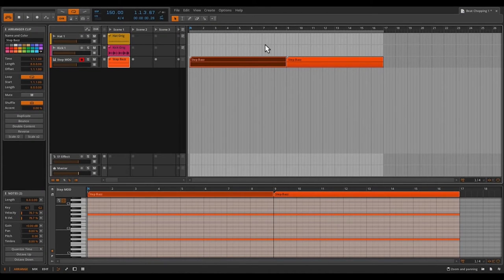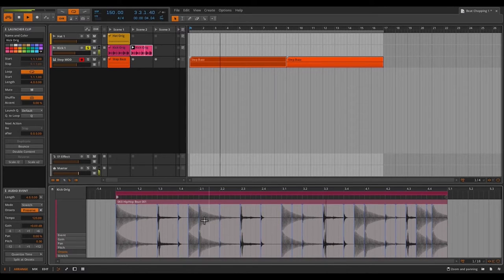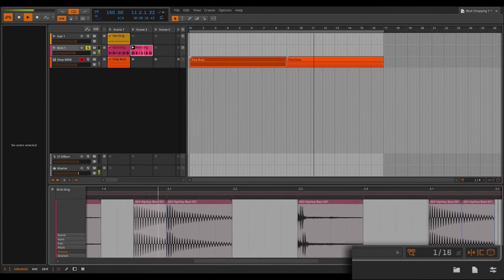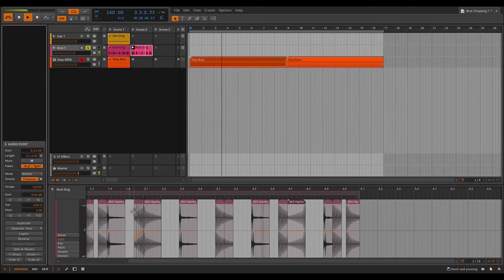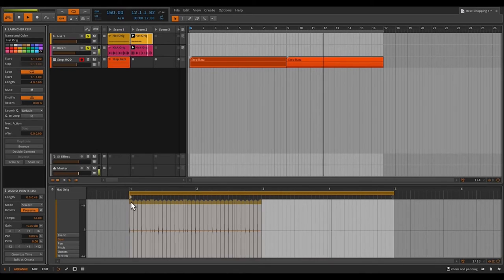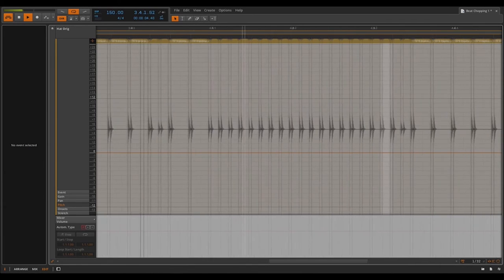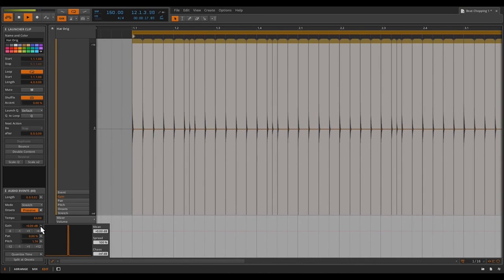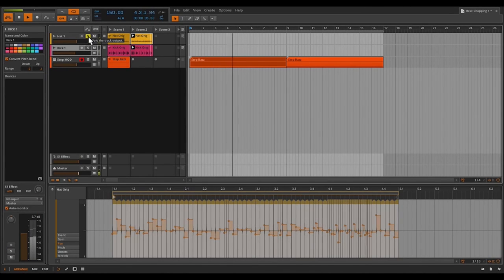Bitwig Studio Music Production Software Audio Editing Overview | Full Compass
Bitwig Studio is the next generation music creation, recording, and performance software with a focus on flexible editing and super-fast workflow.

Combining traditional arrangement sequencing with modern performance-oriented clip launching workflows, Bitwig Studio is the ultimate solution for realizing all your musical ideas across every stage of production.

Capture your ideas in clips and quickly create complete arrangements, combining clip and scene launching. Or just record your ideas in a traditional multi-track environment. You can always turn your audio or MIDI recordings in to clips subsequently.

However you prefer to record, create or perform, Bitwig Studio will get the best out of you and your music.

Bitwig Studio also comes with a complete compliment of editing tools for both audio and MIDI. And it's fast to use with advanced layered editing, multiple audio events per clip plus much more. The foundation is a state-of-the-art audio engine under the hood, with full multi-processing support, a unified modulation system, 32/64-bit VST plug-in bridging, and VST plug-in crash protection. Solid.

Multiple devices including instruments, samplers and effects can be combined in a container to create layered, vector/morphing sounds and drum machine setups.

The Unified Modulation System allows the use of Macro Controls, Note Expressions, LFOs, and Envelope Followers to modulate any device parameter, including nested internal devices and even VST plug-ins. This semi-modular system is simple to use and yet expands the sound capabilities of a device way beyond the confines of its individual parameters.

And to get you going, 3 GB of factory content is included featuring: Drum Machines (808, 909... Percussion), Acoustic Drums, multi-sampled instruments like Wurlitzer, Rhodes, Vibraphone, Marimba, Acoustic and Electric Bass, Sampled Drum and Instrument loops, Various Sound FX, and more.

A comprehensive Control API expands the Bitwig Studio system with extensive and transparent hardware control integration with Nektar's Panorama and Impact range of controllers as well as products from Novation and Livid.